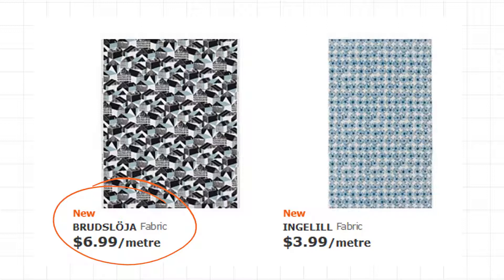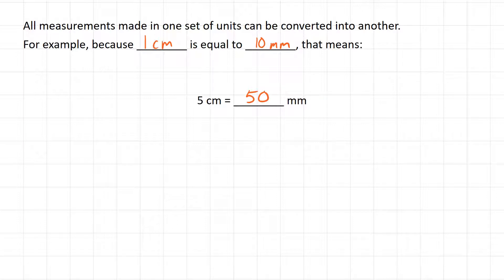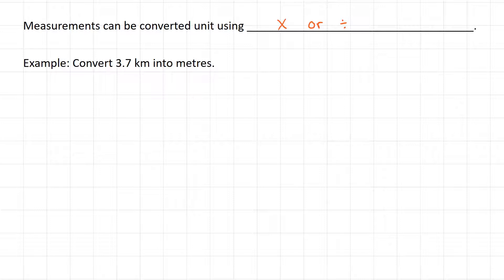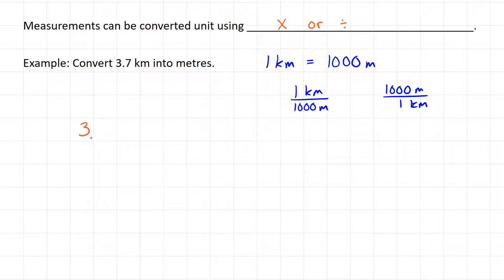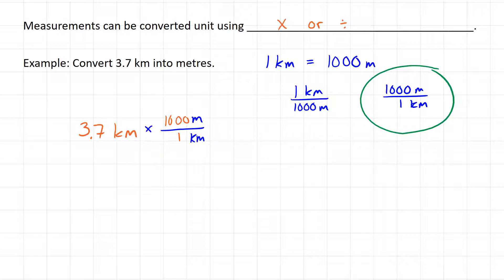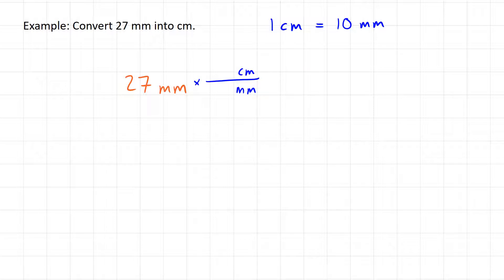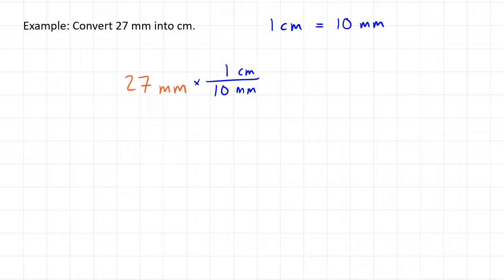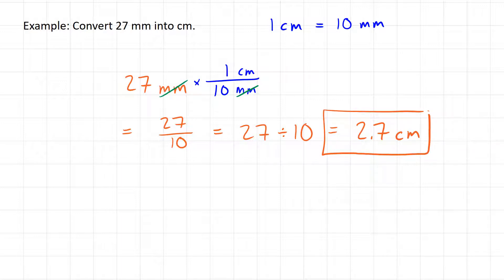Metric Unit Conversions